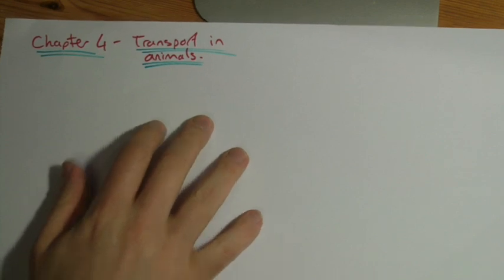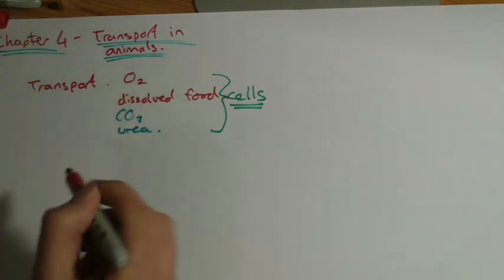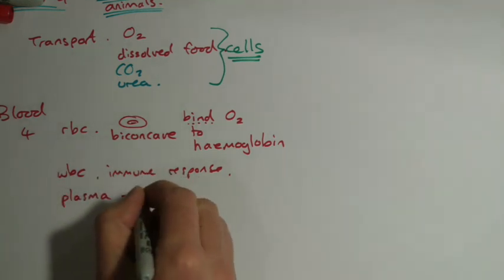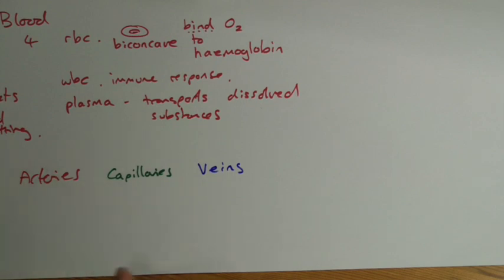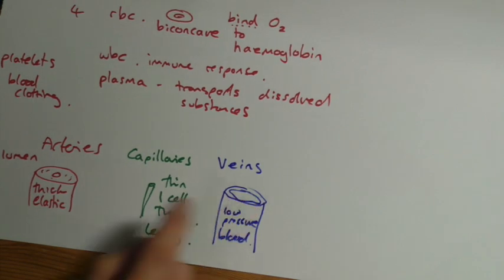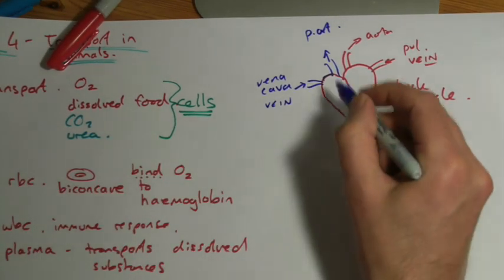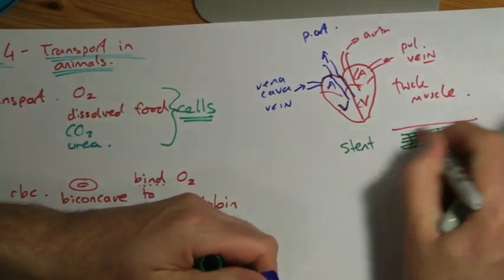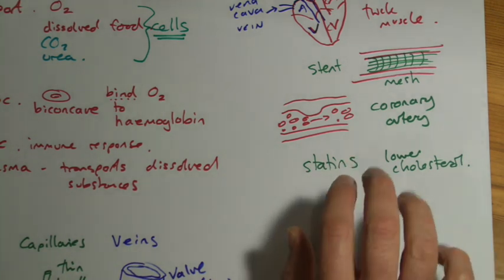AQA GCSE Biology B4 part I - Blood, heart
AQA Biology revision - transport in animals part I